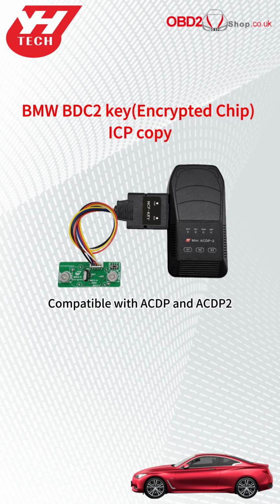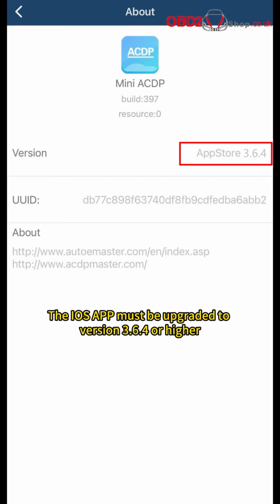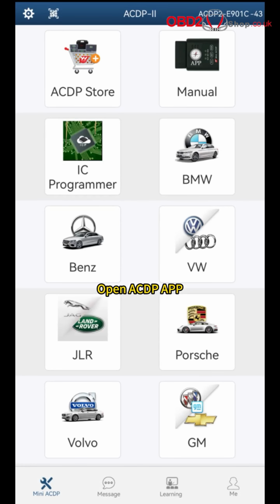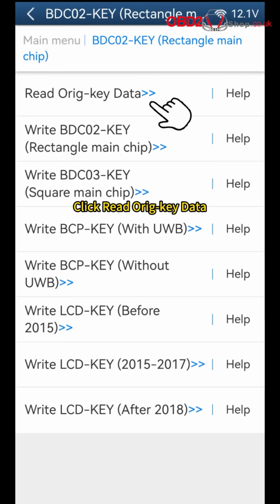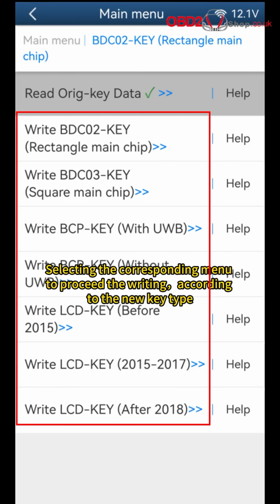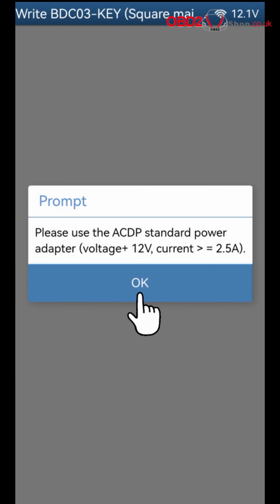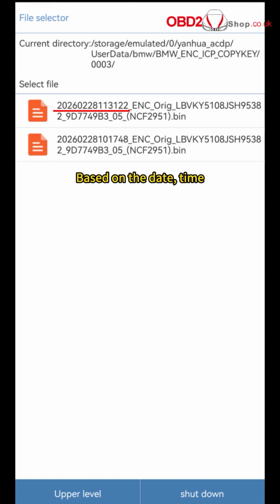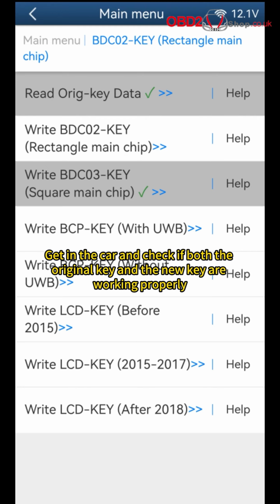BMW BDC2 Key (Encrypted Chip) ICP copy with ACDP and BDC2 Interface Board - obd2shop.co.uk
This video shows you how to use the Yanhua ACDP and BDC2 Interface Board to do a BMW BDC2 Key (Encrypted Chip) ICP copy.
Skype: OBD2Tool.co.uk